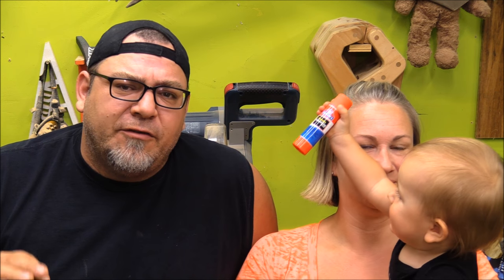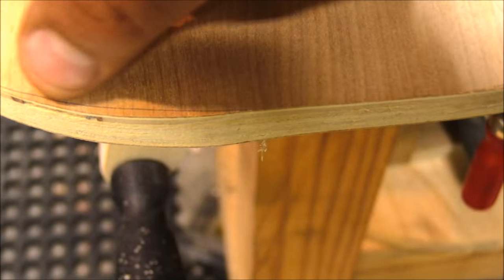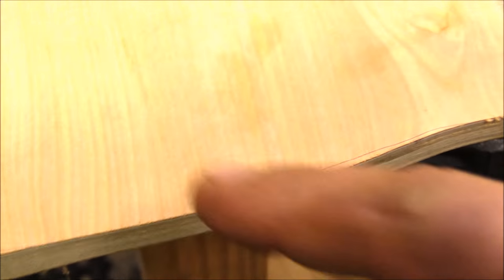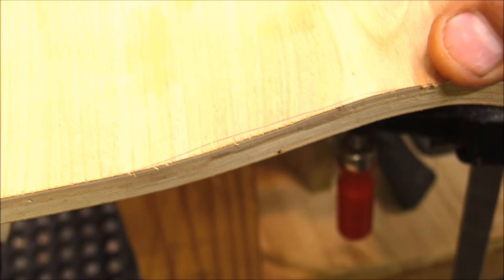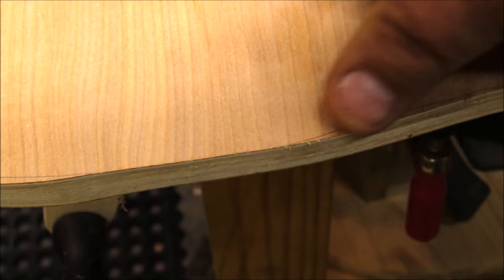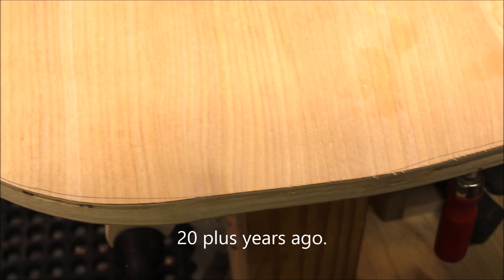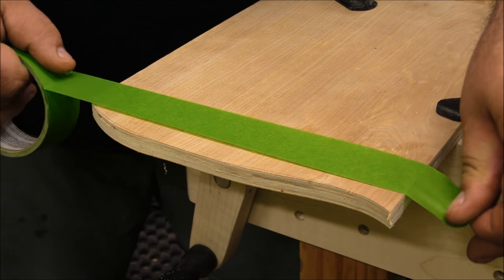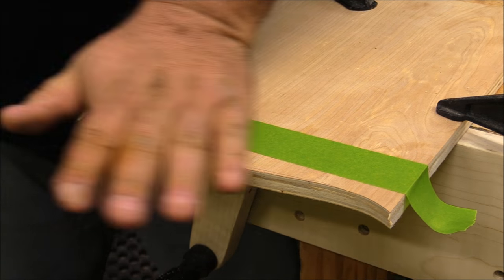Instantly Improve Jigsaw Cuts with Painters Tape - How To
This simple trick with painters tape will help you get better cuts with a jig saw instantly! This trick will also help improve cuts with circular saw and scroll saw as well.